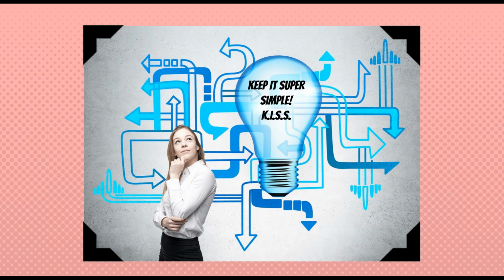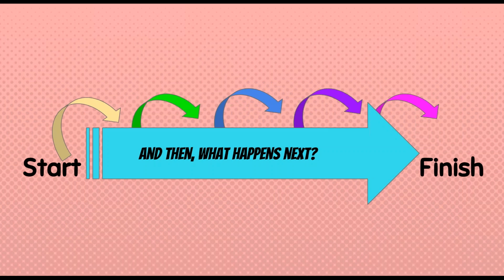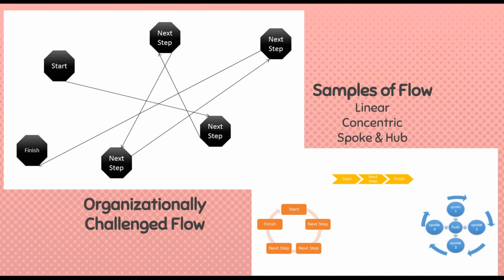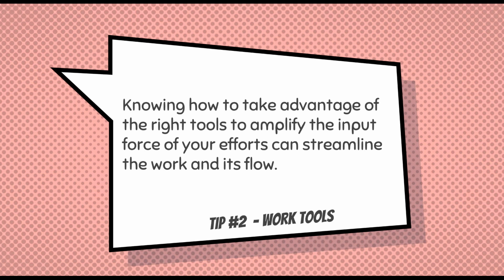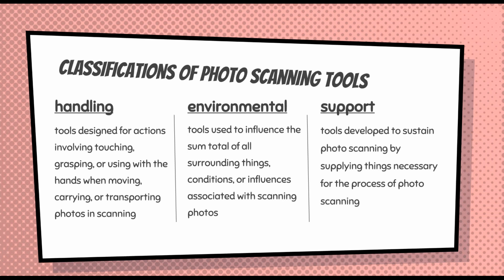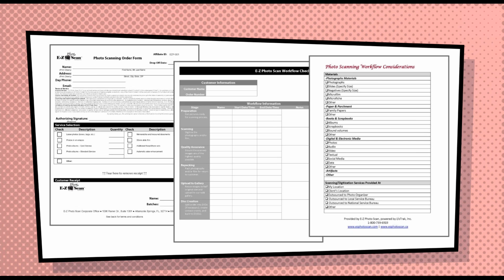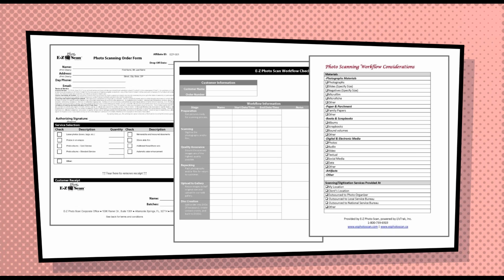4 Tips for Creating a Photo Scanning Project Workflow that Really Works!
This webinar is going to show you how to group a set of tasks into processes, determine the resources required to do those processes, and oversee all the interactions to complete the project.

We will examine the four steps to workflow success. Then, our panel of photo scanning pros will share ways they have used these tips to build workflows that work!